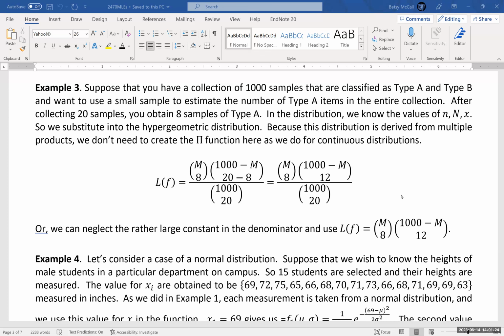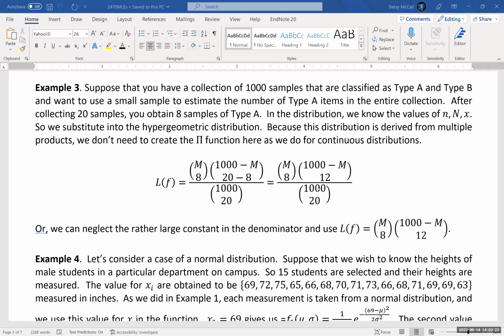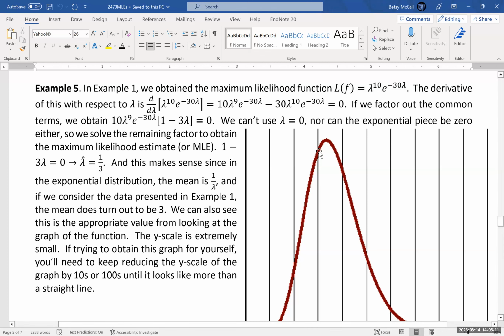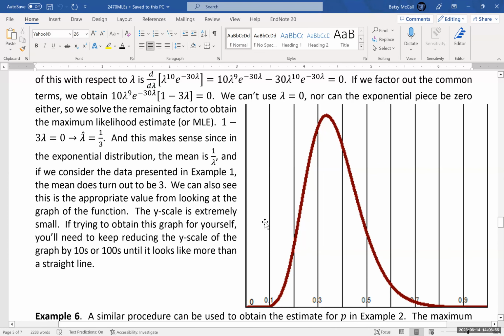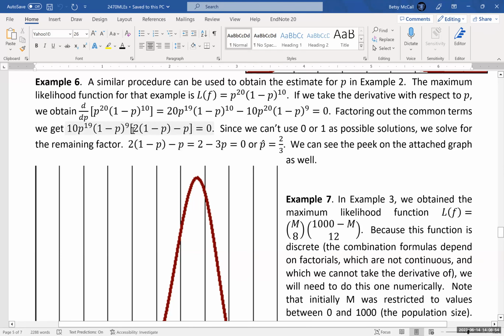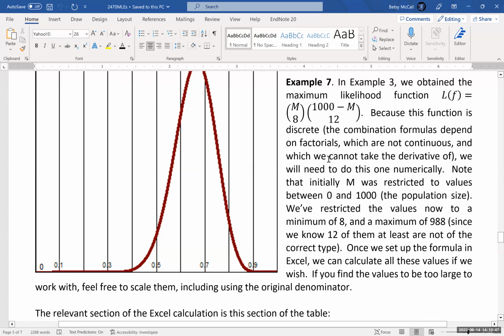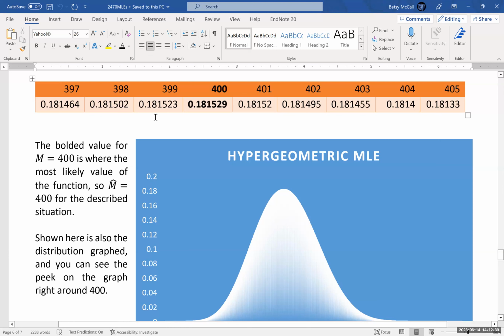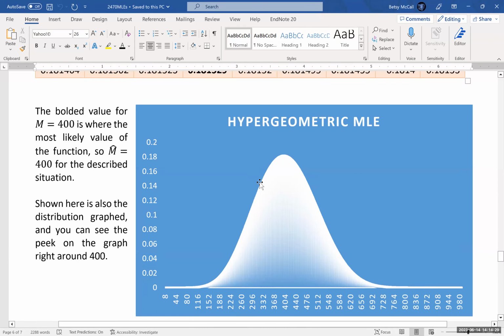Maximum Likelihood Functions: Part 2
In Part 1, we set up two maximum likelihood functions for an exponential distribution and a binomial distribution. In this video, we set up a third example for a hypergeometric distribution and then solve for all three maximum likelihood estimators.  Exponential and binomial using calculus. The hypergeometric case is handled numerically. In Part 3, we do the two parameter case.